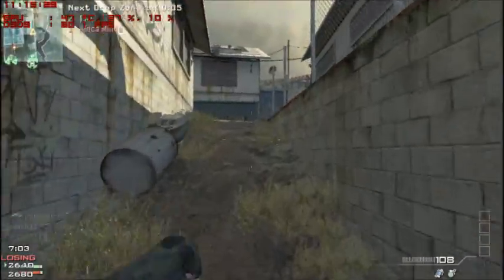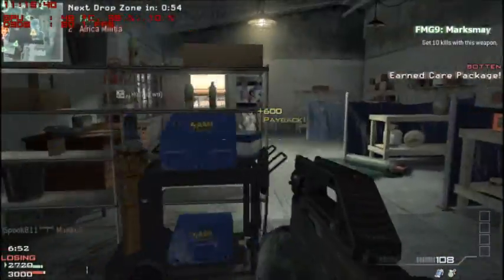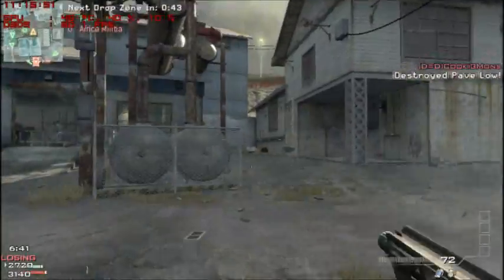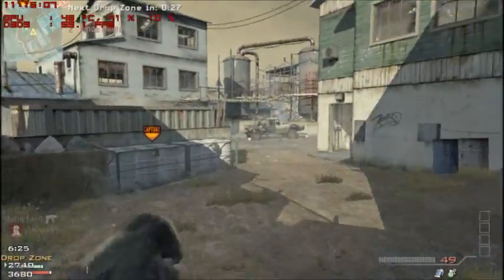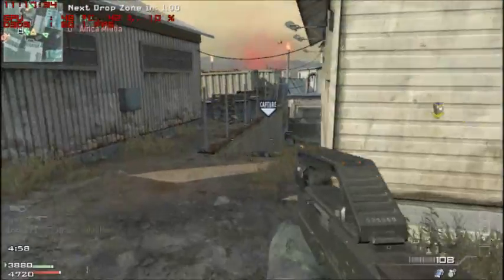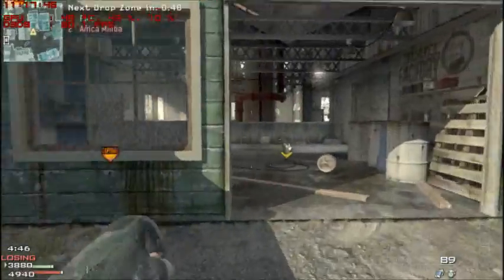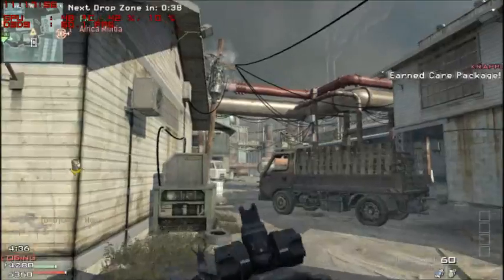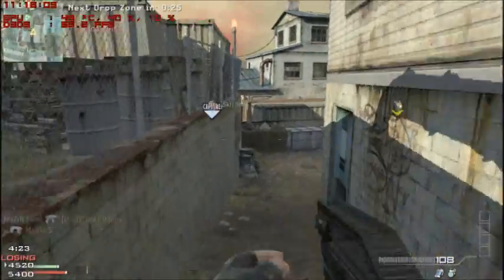PC Gaming - MW3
(Spook811)
Here I tell you my story about PC gaming. In th background is one of my best games.